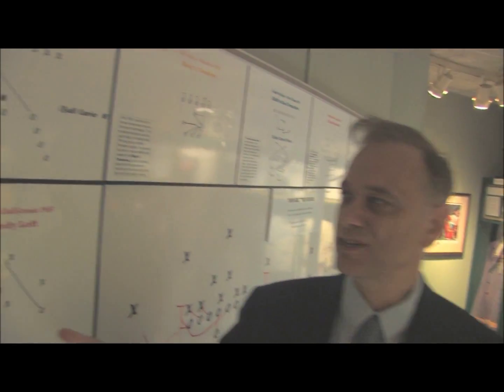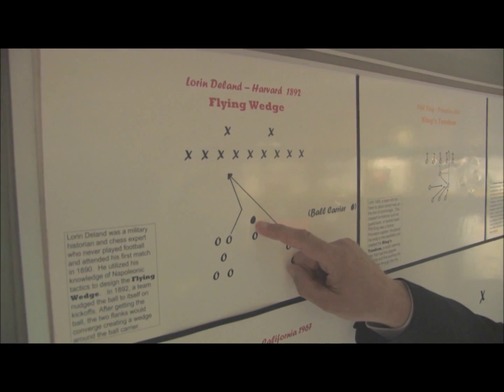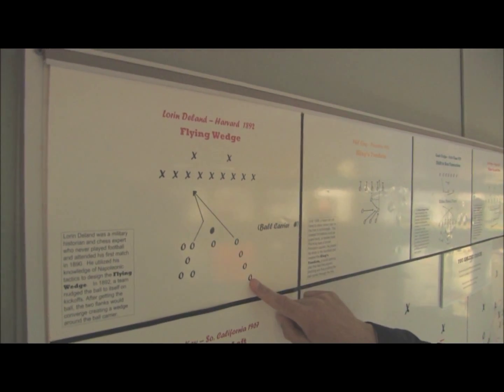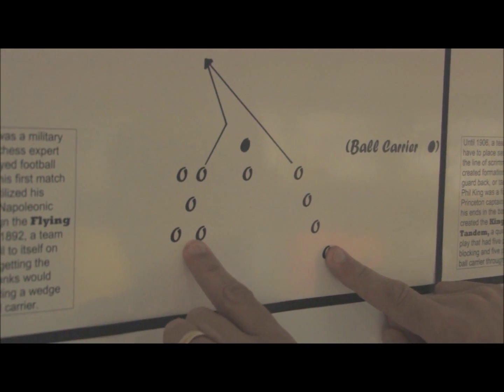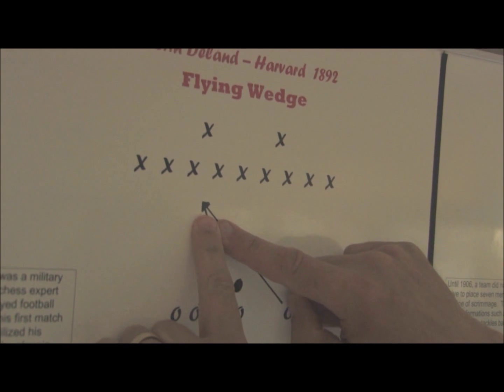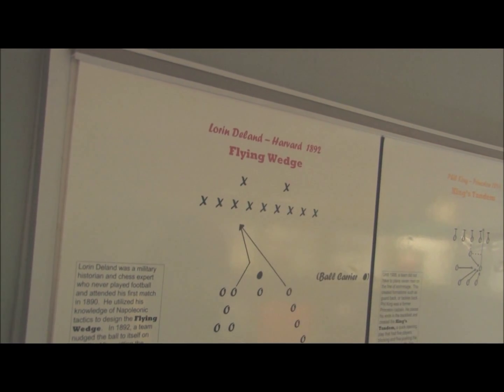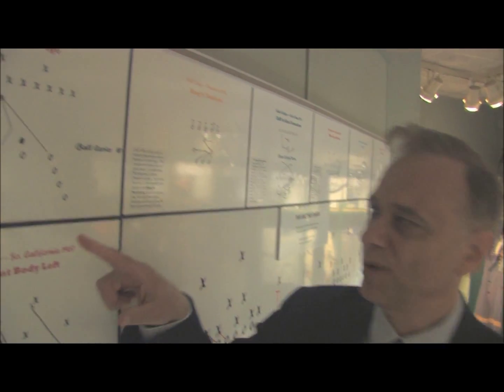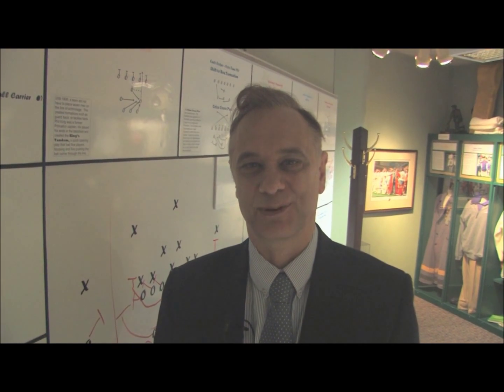Inside the Vault: Episode 2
In this second episode of "Inside the Vault" Kent Stephens, the College Football Hall of Fame's Museum Curator & Historian, talks about Lorin E Deland and the history in addition to the strategy behind the famous "Flying Wedge" play. Stephens then shows us some of the college football protective equipment introduced at the turn of the 20th Century which was used during the invention of the "Flying Wedge."

Check out the INSIDE THE VAULT: ALL-ACCESS PASS on our College Football Hall of Fame Facebook

Be sure to follow the College Football Hall of Fame on Facebook and on Twitter @CollegeFBHoF !